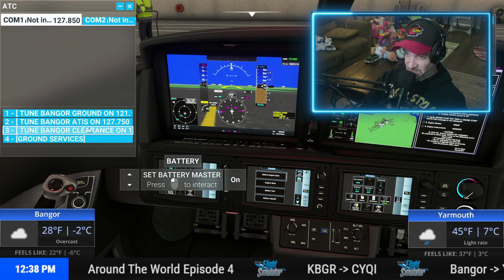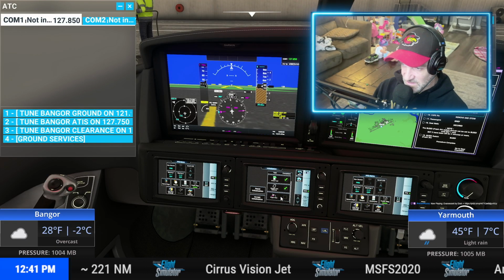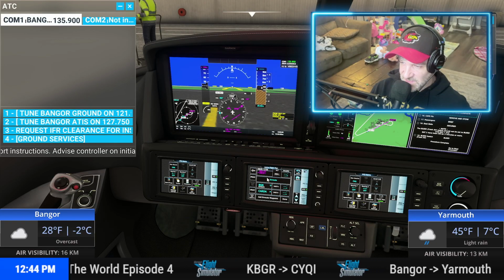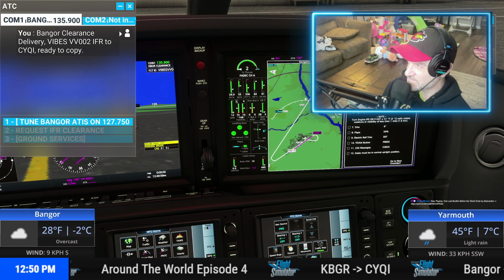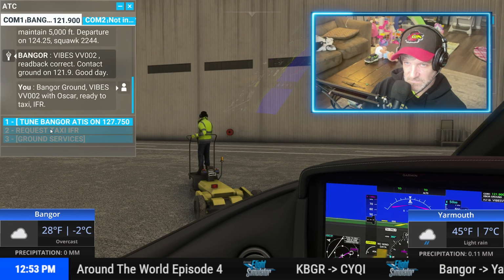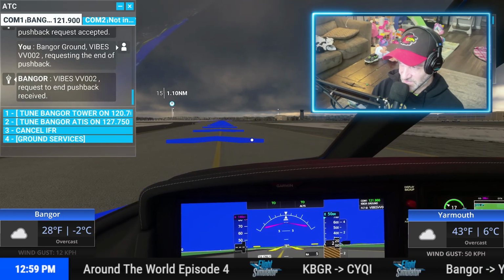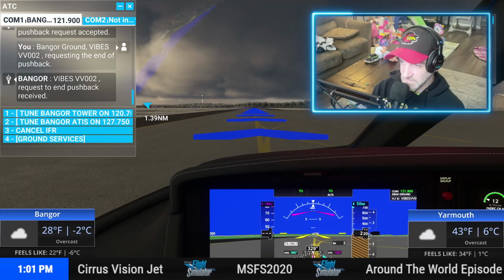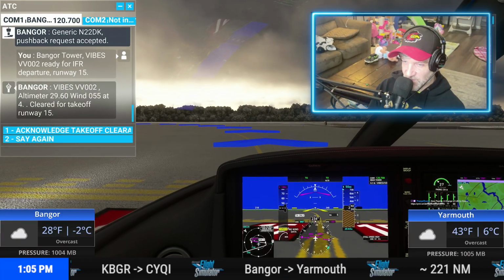FS2022 | Around The World Ep 4 | KBGR - CYQI | Cirrus Vision Jet